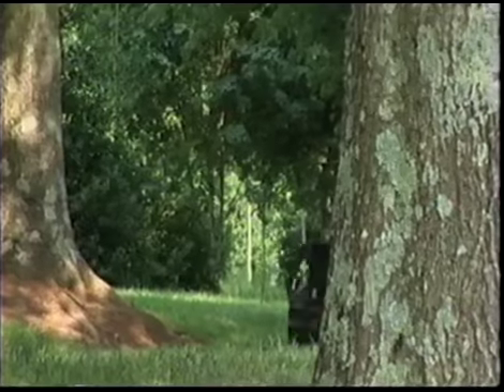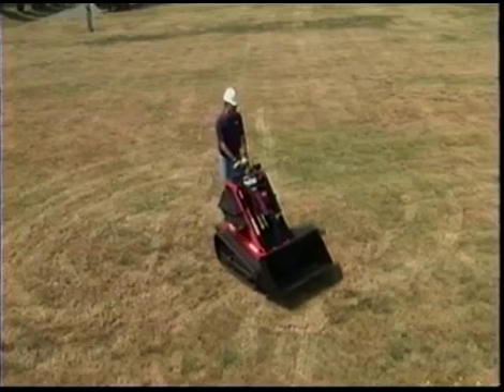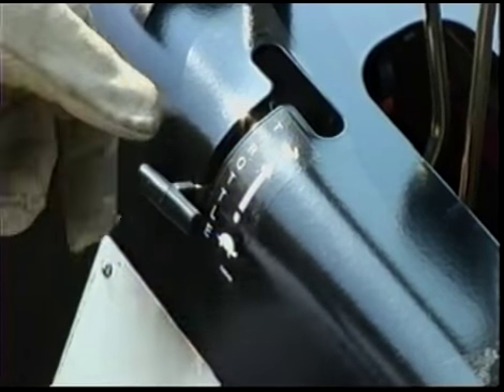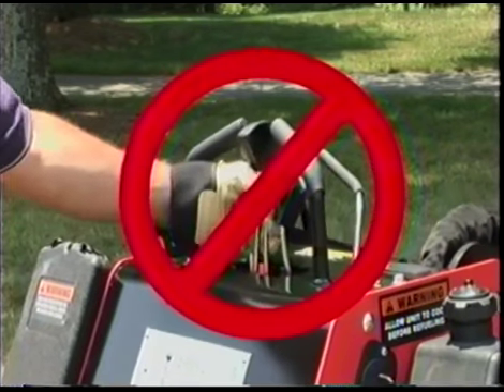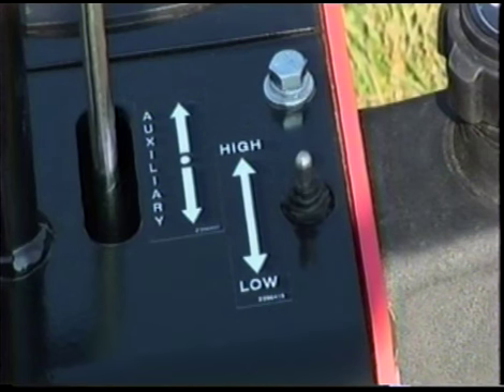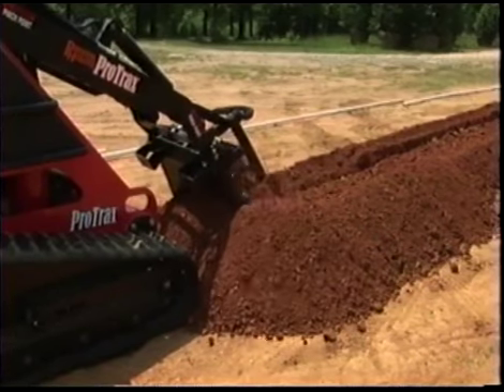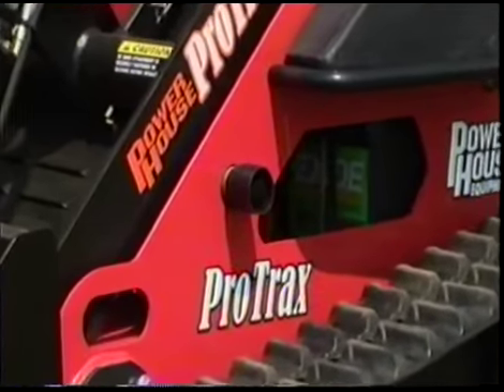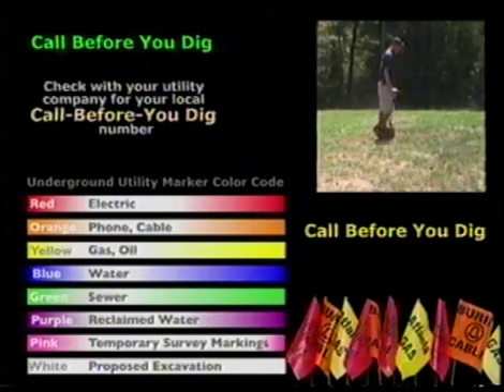Mini-Skid Steer - Part 1, Mini Skid - Powerhouse Pro Trax, Compact Power Center,CPECDirect.com, CPEC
Outlines Safety guidelines and concerns, covering basic safety features,for you and anyone near the machine.